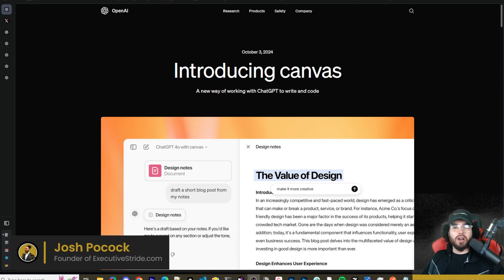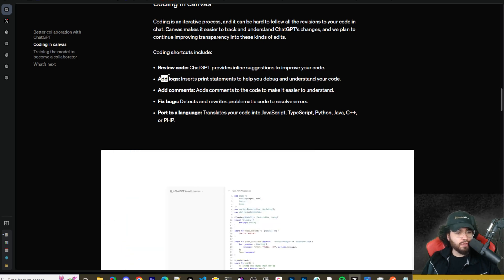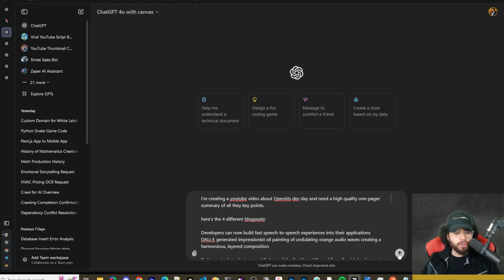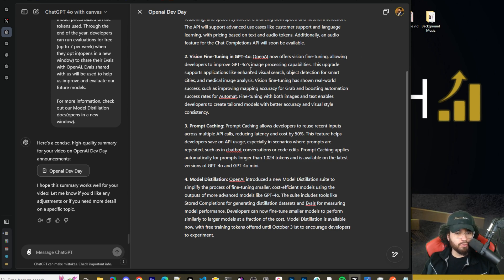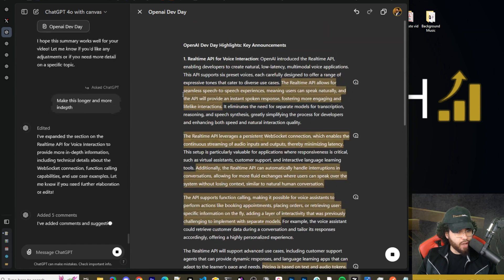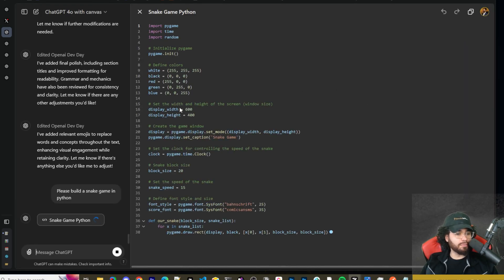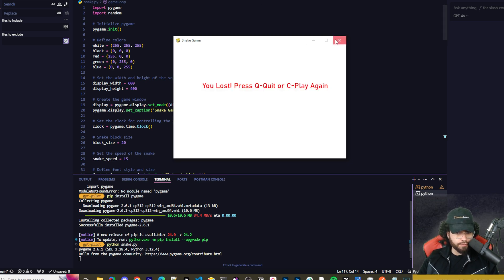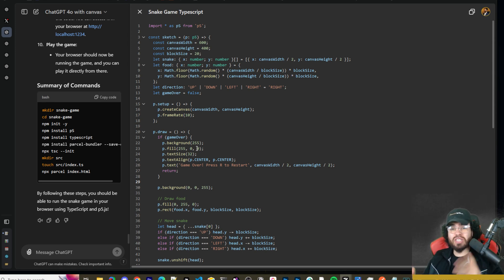NEW: OpenAI Canvas Feature Beats Claude Artifacts?!?🤖 OpenAI Dev Day Realtime API Speech-To-Speech!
⏳ Timestamps
00:00 - Introduction: OpenAI's Latest Releases & Dev Day Announcements
00:34 - Overview: New OpenAI Canvas Feature Explained
01:06 - Canvas Interface: Writing and Coding Projects in ChatGPT
01:29 - Canvas Features: Better Collaboration and Real-time Edits
02:25 - Coding with Canvas: Reviewing and Refining Code with AI
03:02 - Model Training: Triggering Canvas with Synthetic Data
03:35 - Accessing Canvas: Step-by-Step Guide for ChatGPT Plus Users
04:16 - Dev Day Recap: Major Announcements Summarized via Canvas
06:07 - Real-Time API: Low Latency Speech-to-Speech Interaction
06:44 - Vision Fine-Tuning: Enhancing GPT-4's Image Processing
07:41 - Prompt Caching: Reducing API Latency and Costs
08:33 - Model Distillation: Fine-Tuning Smaller, Cost-Effective Models
09:20 - Canvas Editing Features: In-Depth Document Customization
10:39 - Writing Assistance: Adjust Length, Reading Level, and Add Polish
11:51 - Using Emojis in Canvas: Fun, Relevant Additions
12:27 - Coding with Canvas: Building and Debugging a Snake Game in Python
13:19 - Adding Logs and Comments to Code in Canvas
13:45 - Code Review in Canvas: Suggestions for Improvement
14:55 - Porting Code: Converting Python to TypeScript in Canvas
15:23 - Comparing Canvas and Claude Artifacts for Coding
16:31 - Final Thoughts: Does OpenAI Canvas Beat Claude Artifacts?
16:51 - Outro: Daily AI Content, Subscribe, and Community Links